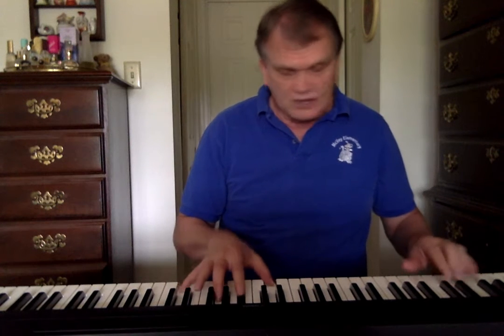4th Grade Music Class Volume 8 With Mr. Thornley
4th Grade Music Instructional Video